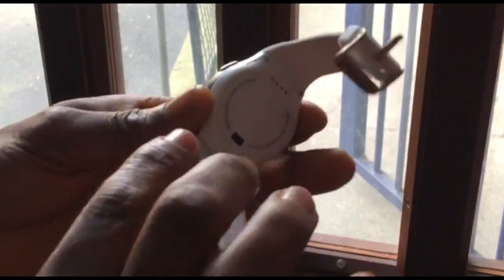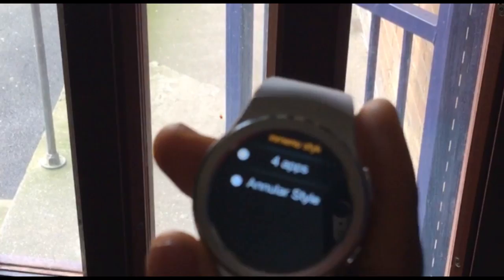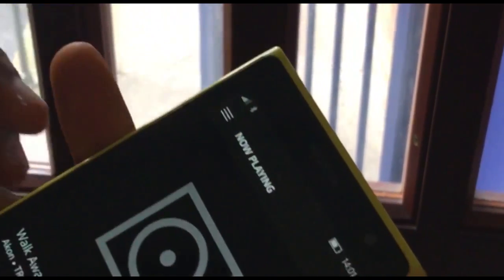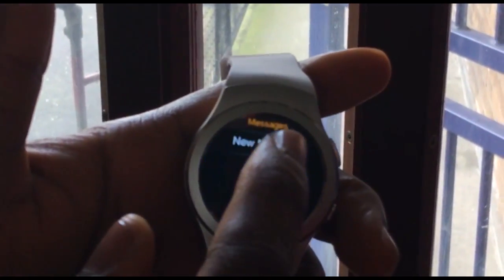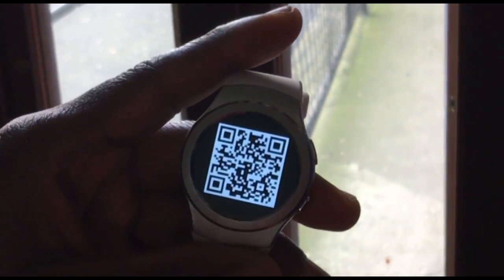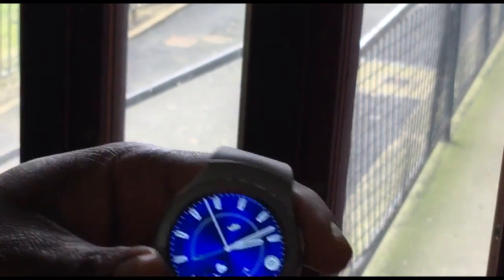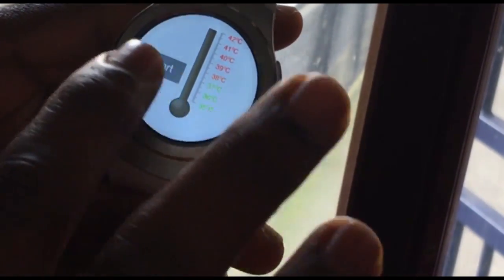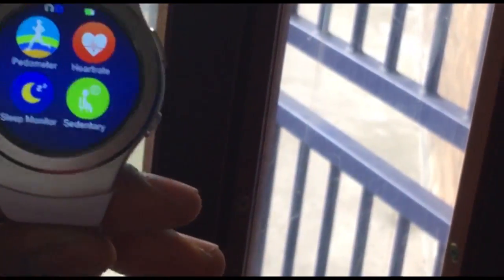No.1 G3 Review - A smartwatch for Windows Phone, Android & IOS devices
Am really amazed by the performance of the No.1 G3 smartwatch the fact that this smartwatch works with windows phone too. I bet the manager and seller didn't know.